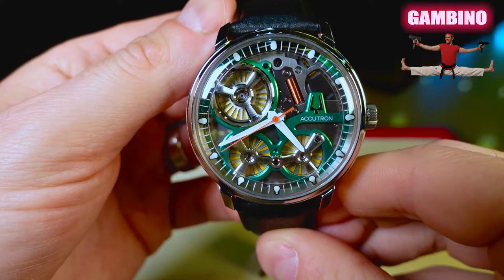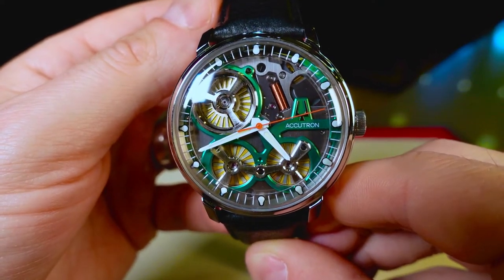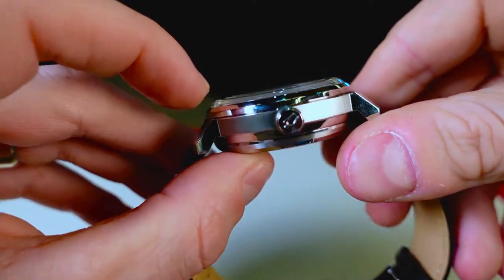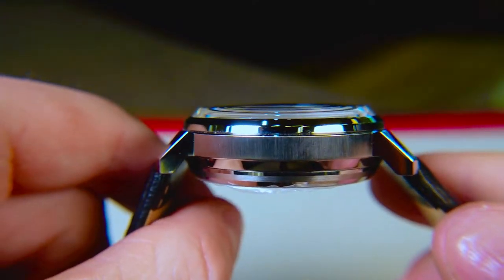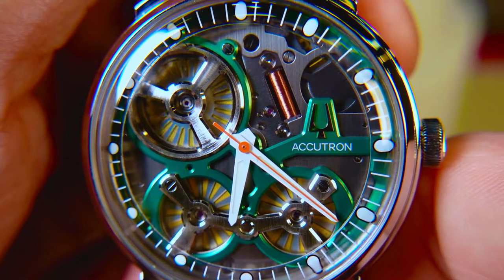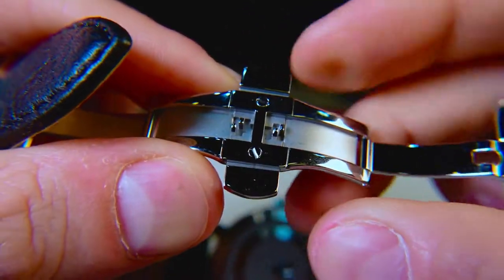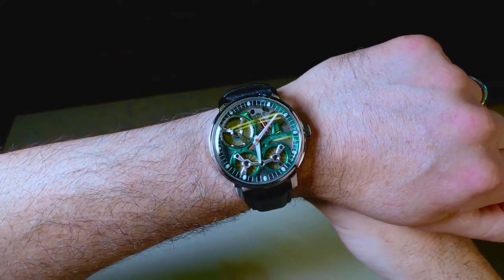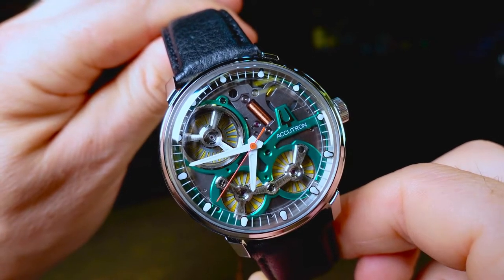Accutron Spaceview Watch 2020 Release - Full Review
Today, we stop by Feldmar Watch here in Los Angeles to check out the 2020 Accutron Spaceview. This is by far one of the most unique and interesting watches I have ever had the pleasure to cover on this channel.

00:00 Start
01:00 Measurments
01:21 Saphire
01:32 Case
01:59 Dial
02:11 Movement
02:45 Strap
02:56 Lume
03:09 Quarter comparison
03:18 Wrist

END MUSIC (GAMBINO THEME) CREATED BY:
David Smith
Sound Cloud: